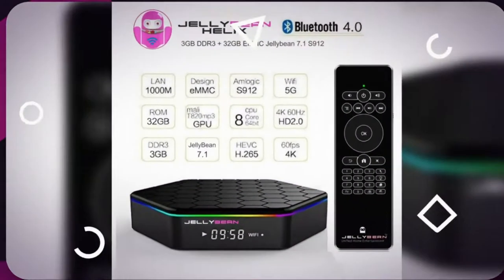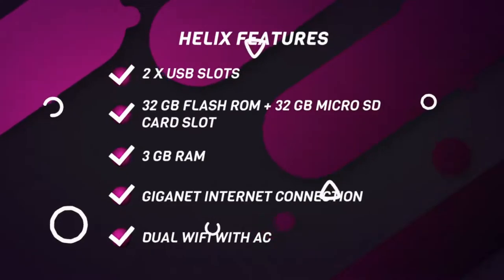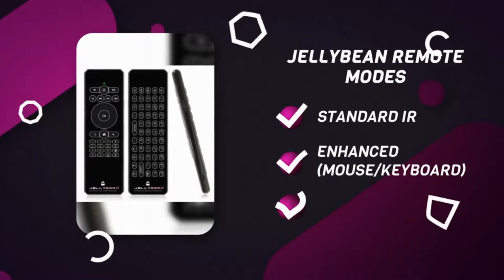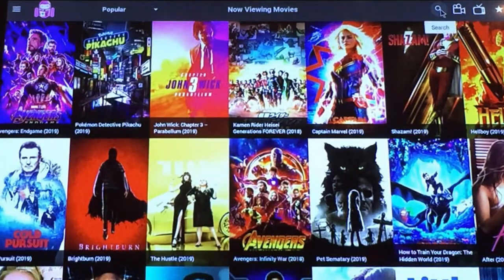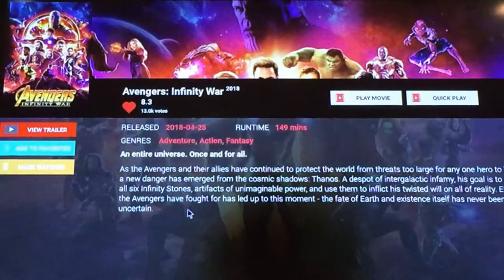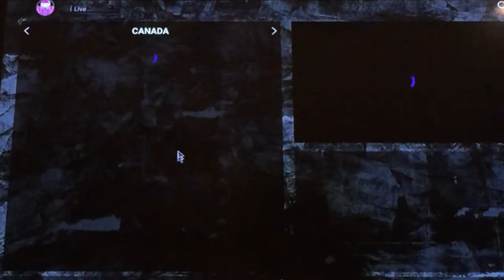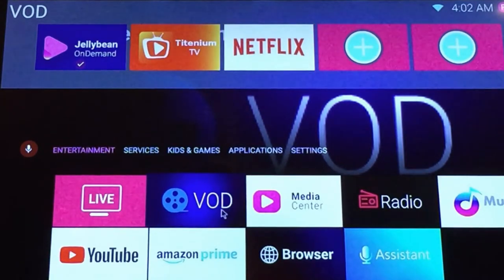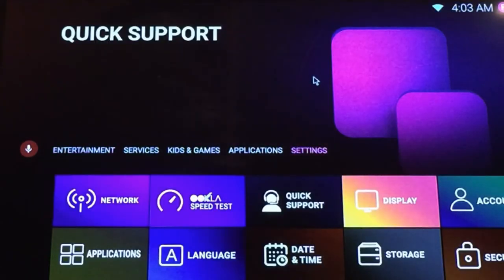Jellybean Helix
JellyBean Helix is the only Unified Home Entertainment System on the market.  This is a technical presentation.